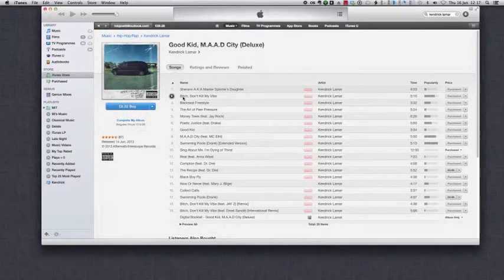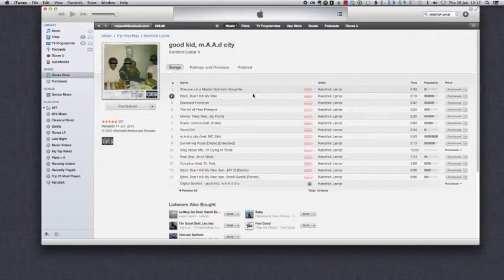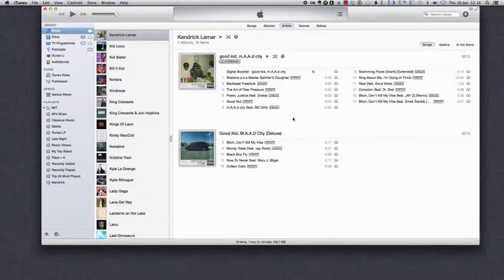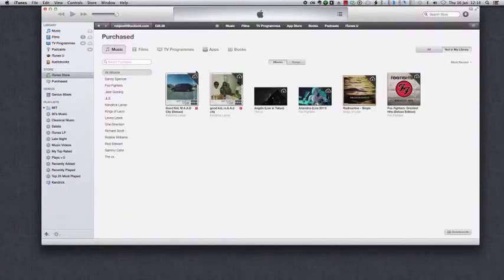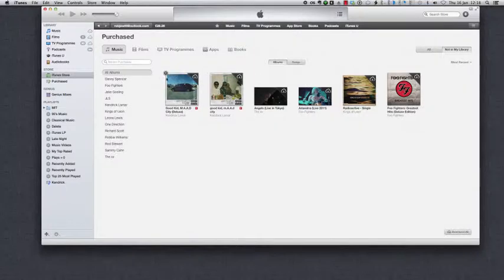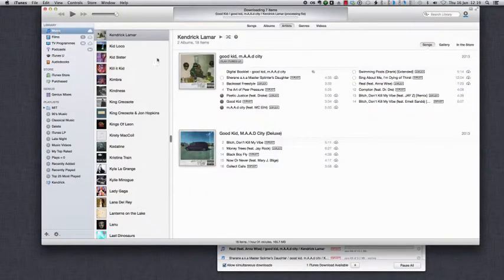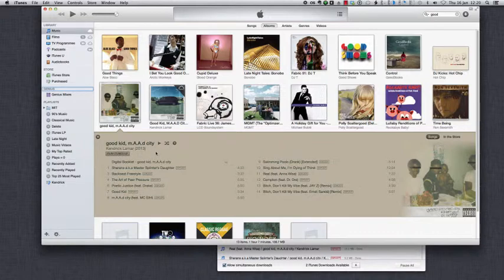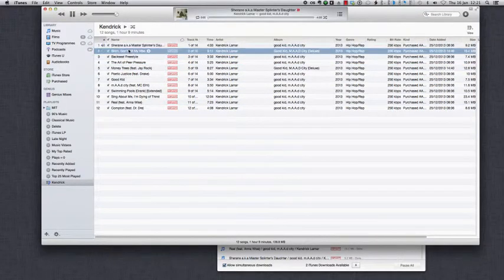iTunes bug when buying tracks from different versions of the same album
Have you ever bought singles from an album and then decided to buy the album outright, only for iTunes to not give you access to all the tunes that you paid for because you already own a different version of some of the tracks? That's what has happened here...